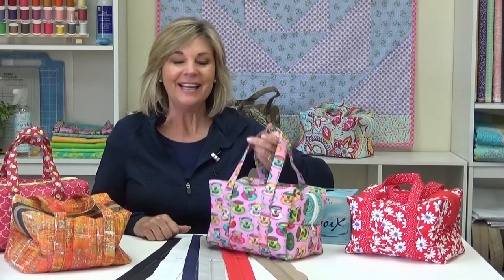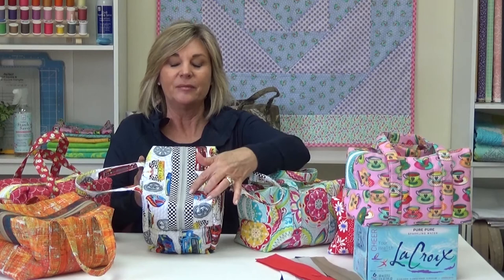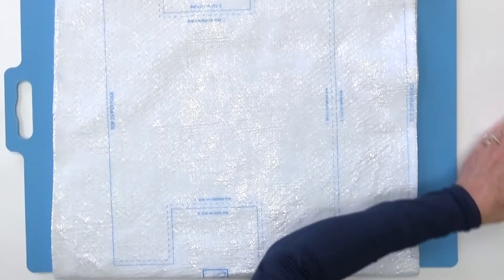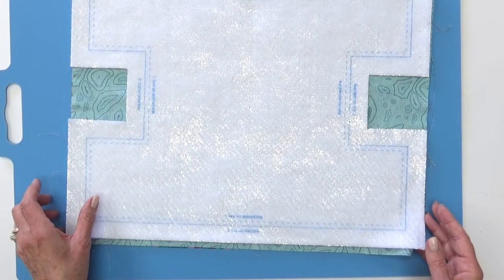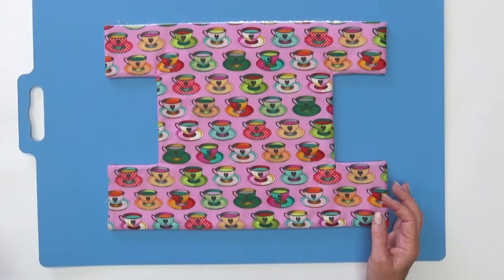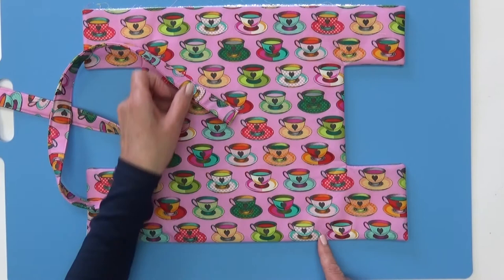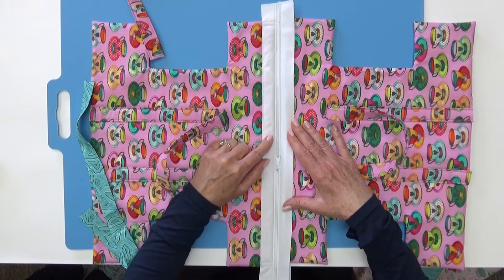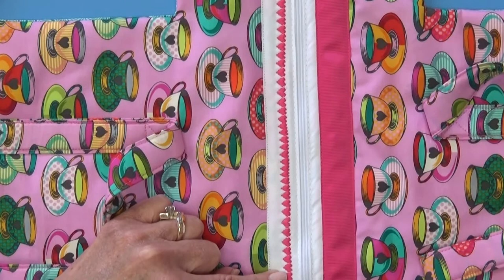Insulated Lunchbox Sewing Kit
June Tailor's Insulated Lunchbox Sewing Kits are so easy to make. With our Zippity-Do-Done "tuck and sew" zipper solution, there's no fear in adding a zipper. Great for beginners or experienced sewists. We have the kits, you add the fabric. Insulated Lunchbox Kits are available with six different color options; black, white, navy, gray, red and camel.